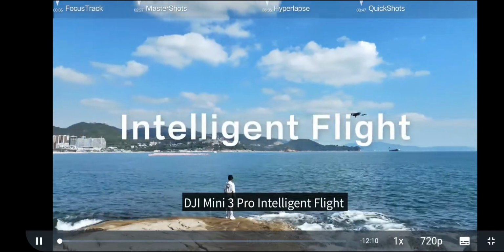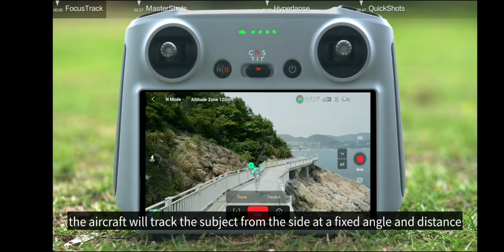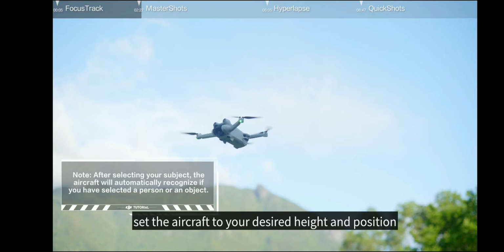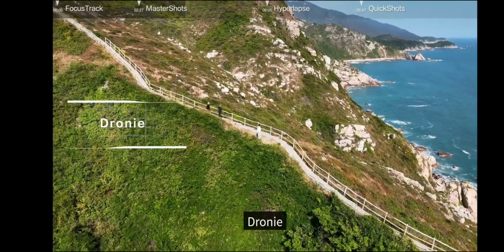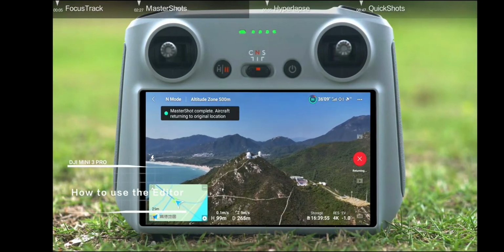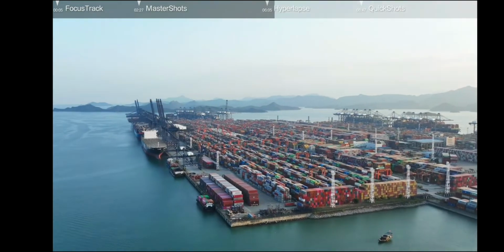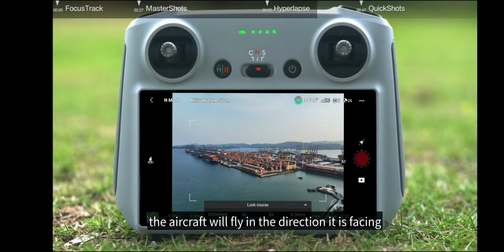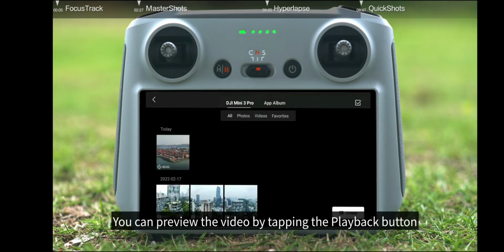Dji min3pro official intelliegnt flight modes